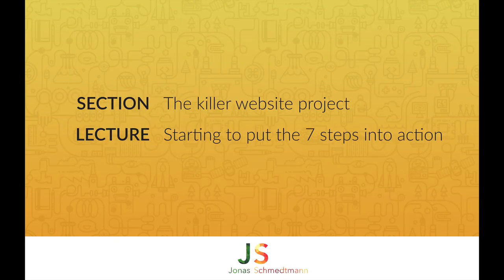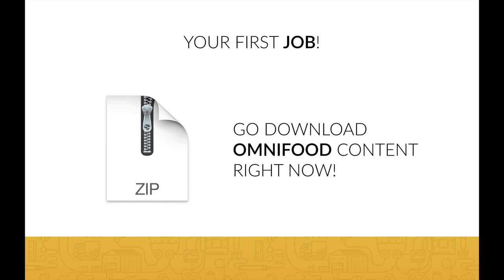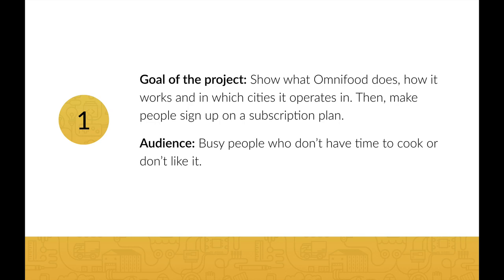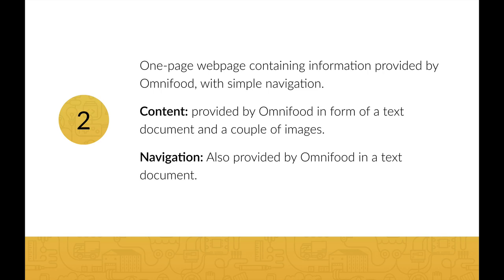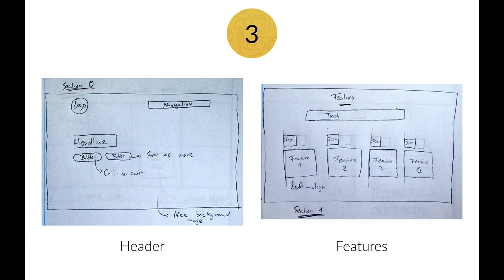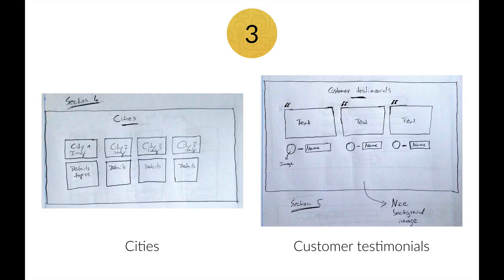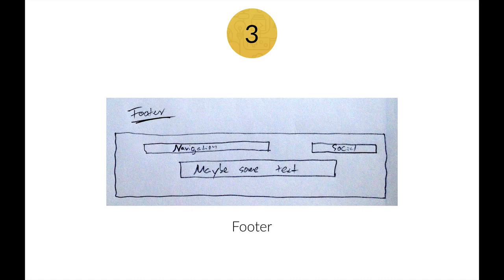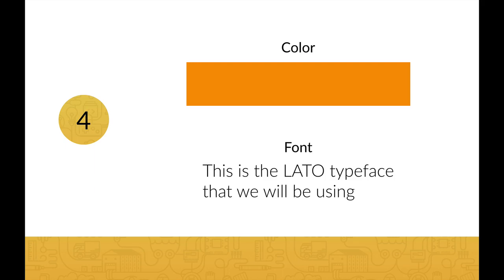5 Starting to put the 7 steps into action